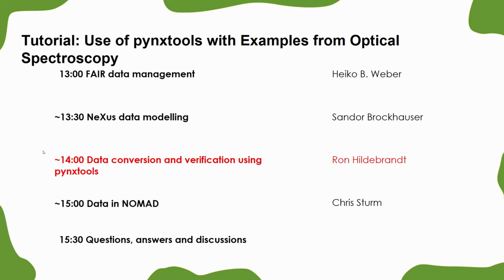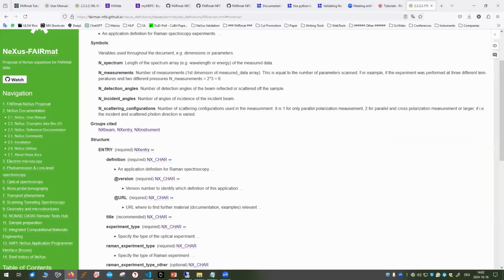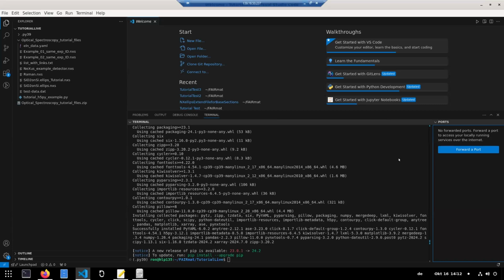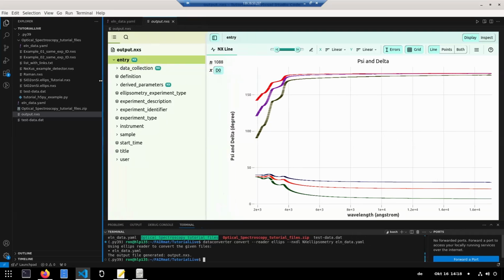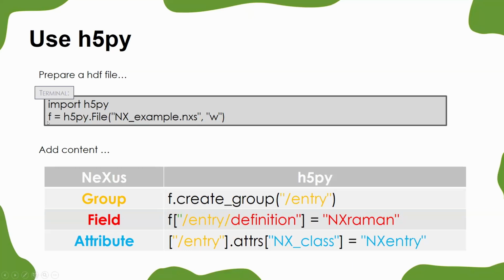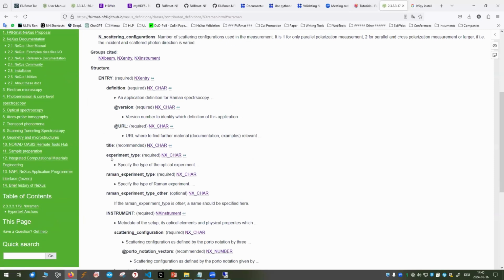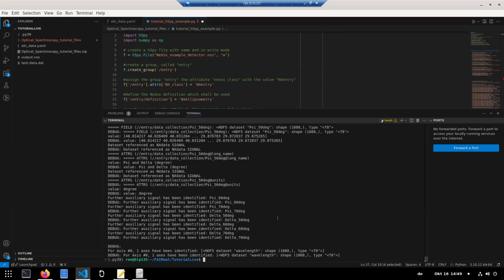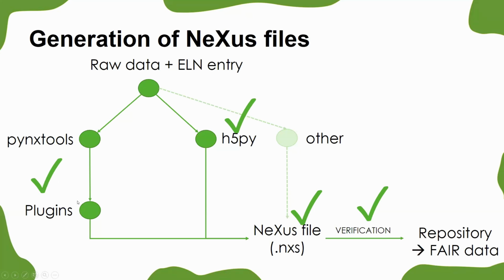Tutorial 15 Part 3 - Data conversion and verification using pynxtools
In this third part, Ron Hildebrandt demonstrates data conversion and verification using pynxtools.

Chapters:
00:00:00 Introduction
00:01:59 Generation of NeXus files
00:13:30 pynxtools
00:52:48 Verification by pynxtools